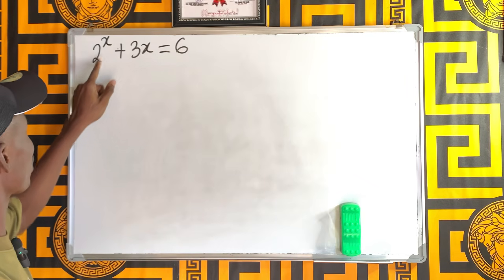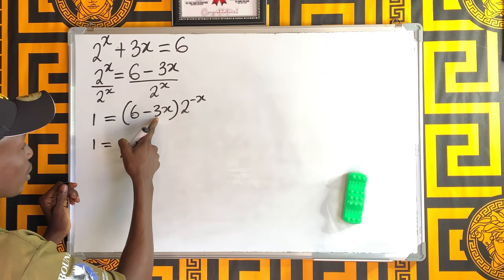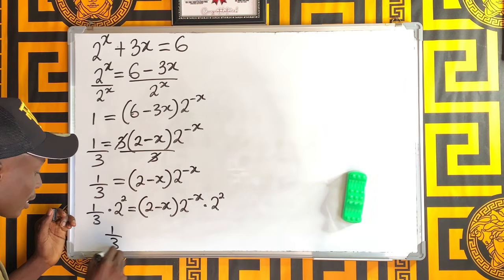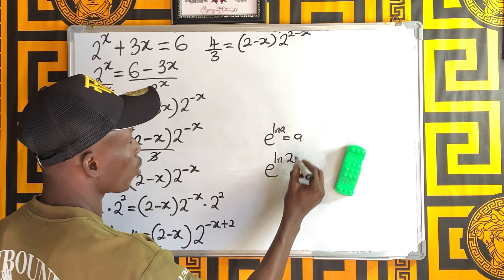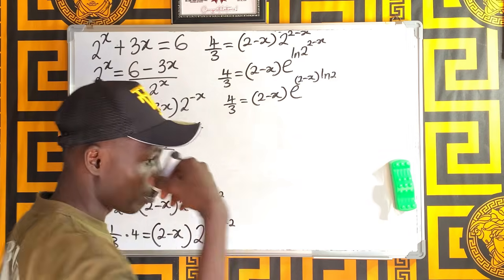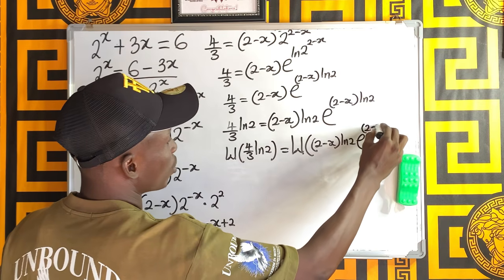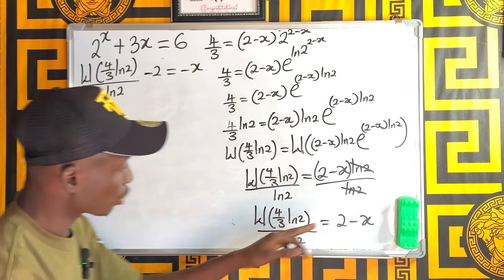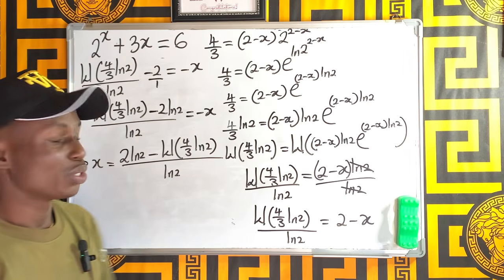Can You Solve This Math Olympiad Problem?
This video presents a challenging Math Olympiad problem involving the equation (2^x+3x=6). Although the equation may appear simple at first, finding its solution requires careful mathematical reasoning, logical analysis, and an appropriate problem-solving approach.

The problem is designed to challenge students, mathematics enthusiasts, and anyone interested in developing strong analytical and problem solving skills.

Before watching the complete solution, take some time to attempt the problem yourself and determine the value of x. Consider the mathematical principles involved and see whether you can arrive at the correct solution without guessing. The video provides a clear and systematic explanation of the solution, helping you understand not only the answer but also the reasoning behind the method used.